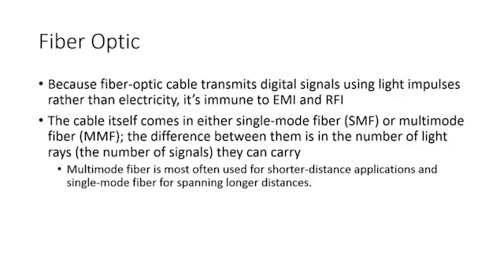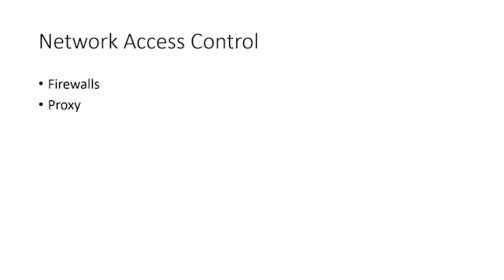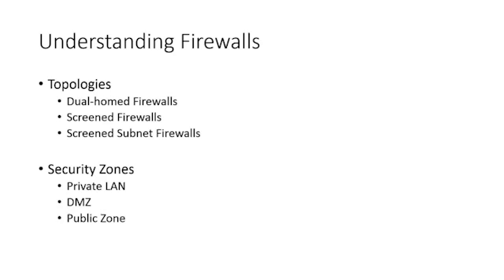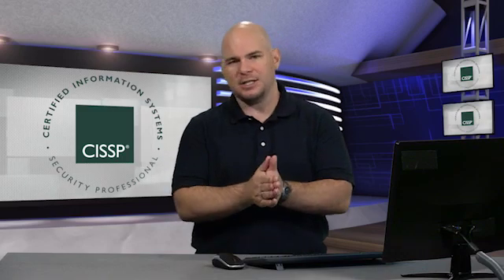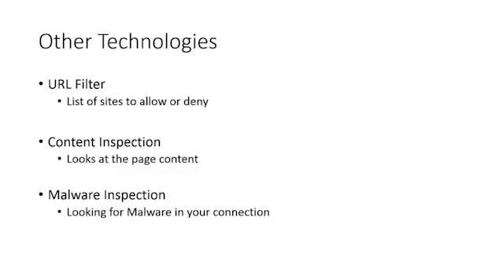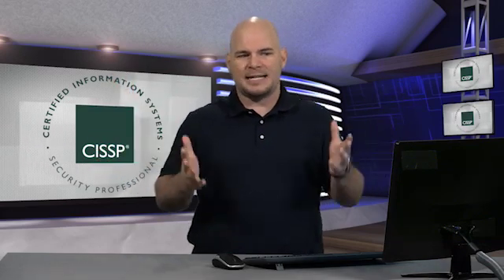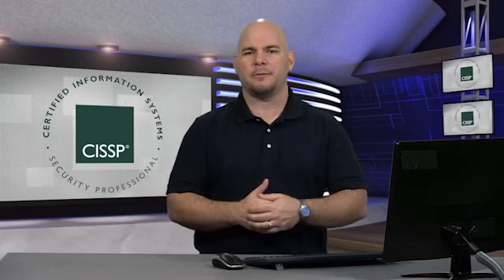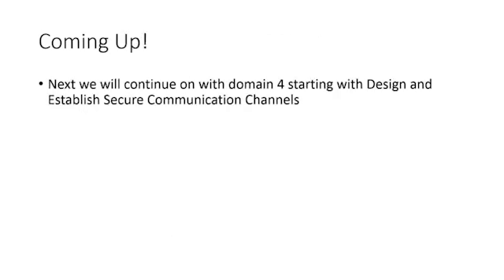Securing Network Components Part 2